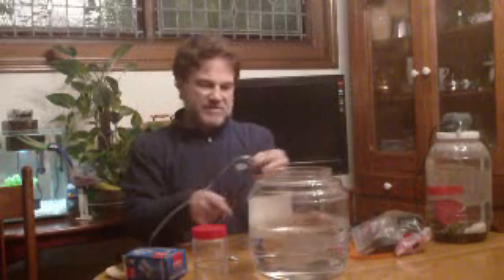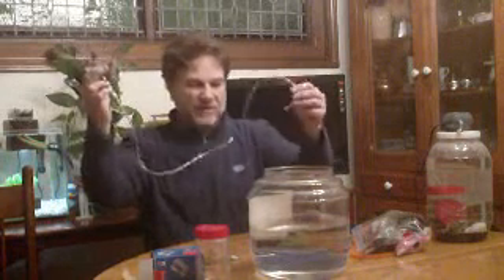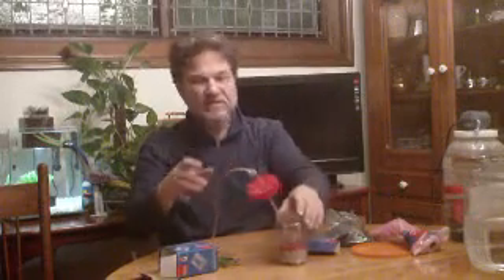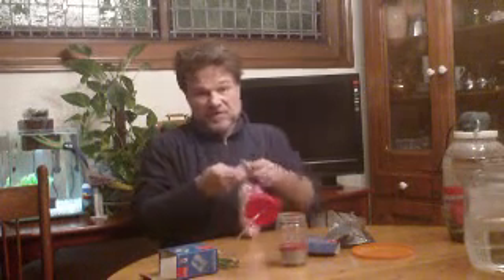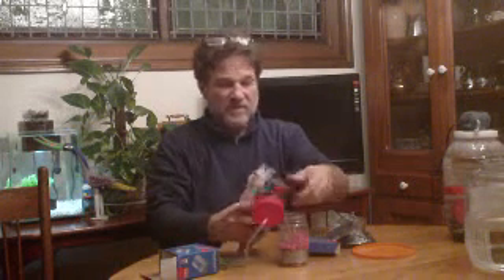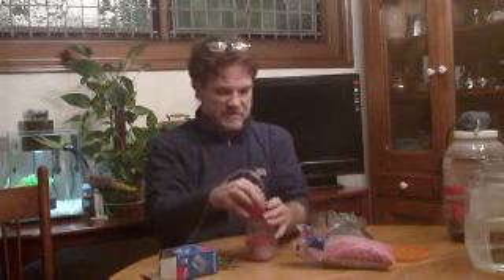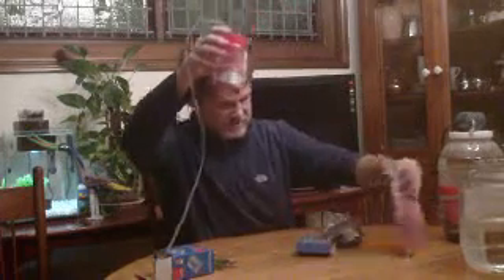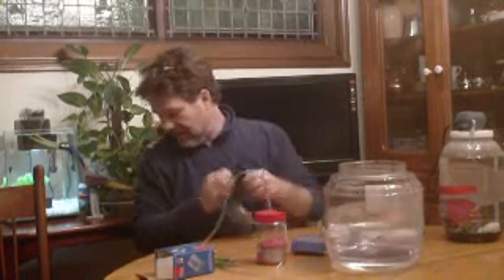Home-Made Aquarium Set UP DIY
A short video demonstration on how to build an inexpensive aquarium using recycled materials, inexpensive parts and a little bit of creativity. This video is a demo for students of the Environmental Sciences Academy at Northside High School.